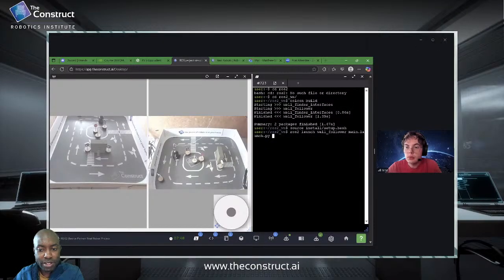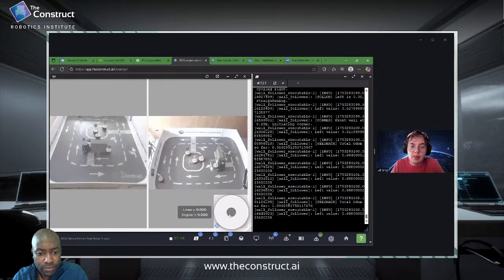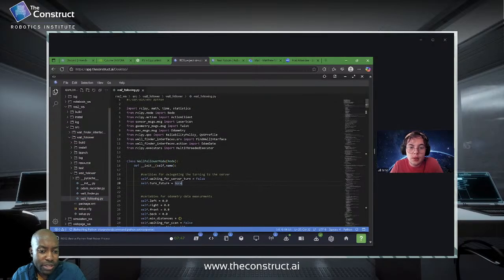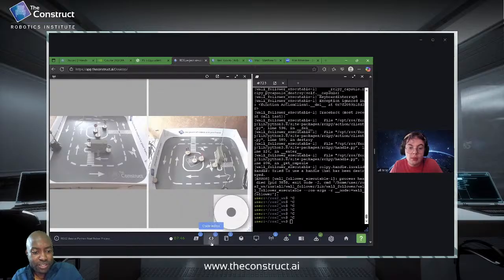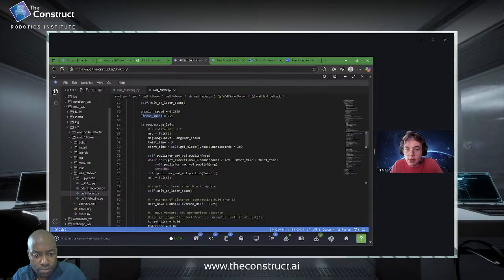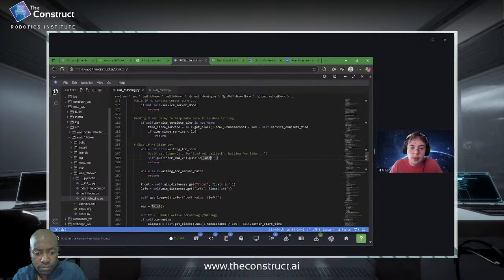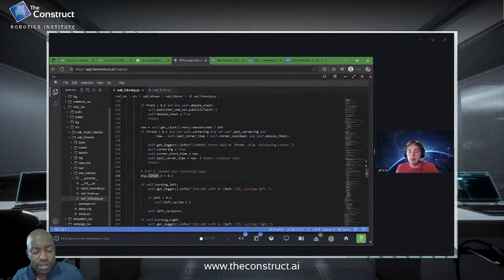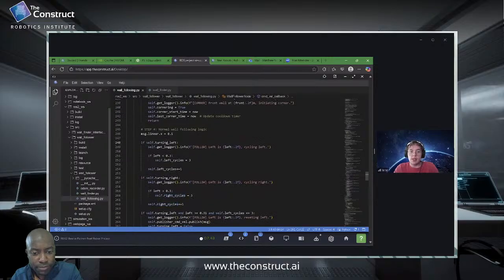Matthew Martin ROS 2 Basics Project Presentation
Matthew Martin will do a presentation of his ROS project built during his completion of the ROS Basics Python course. In this presentation,  Matthew Martin will show how he made a Turtlebot 3 robot perform a straight line following behavior as well as execute a service that commands the robot to move along the walls of the lab, recording the odometry with action server.